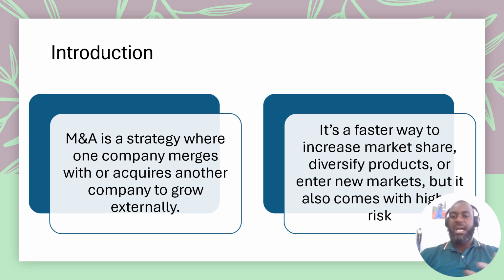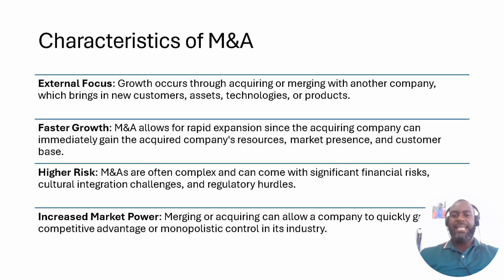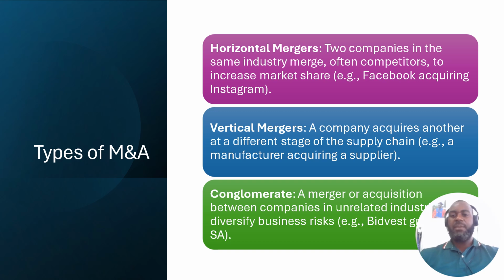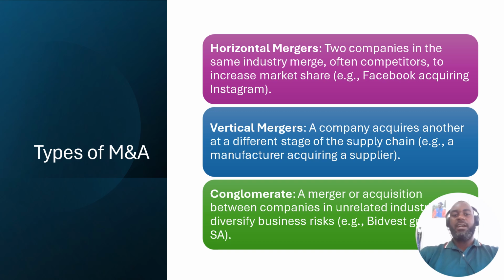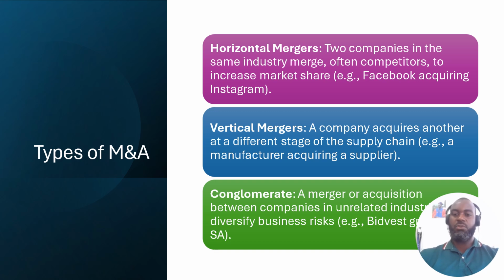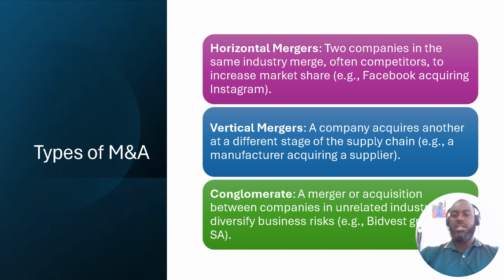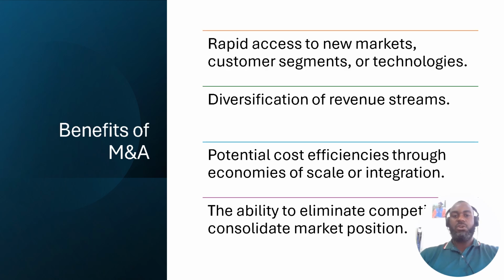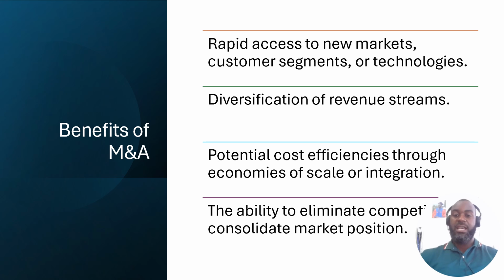Mergers and Acquisitions, Benefits of using mergers, characteristics of mergers, risks of mergers